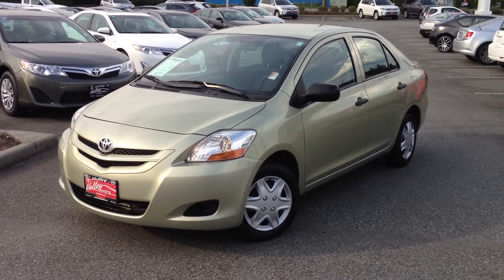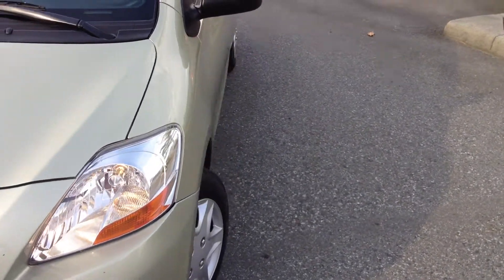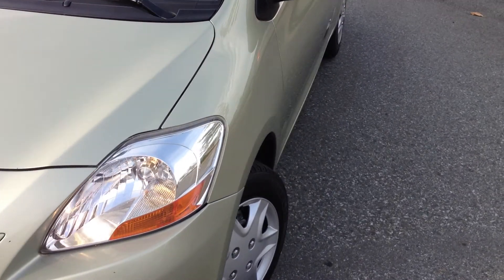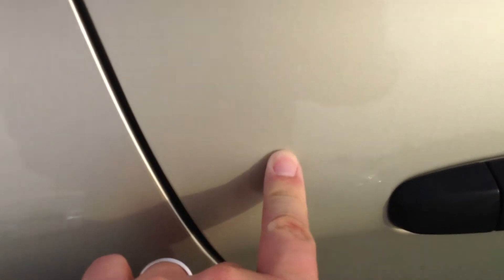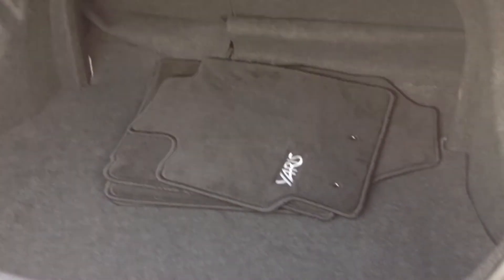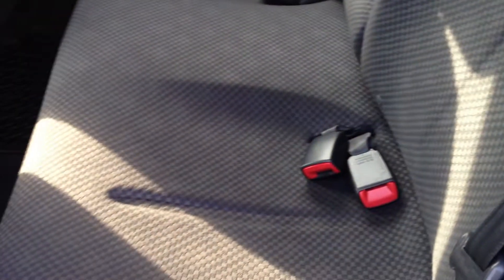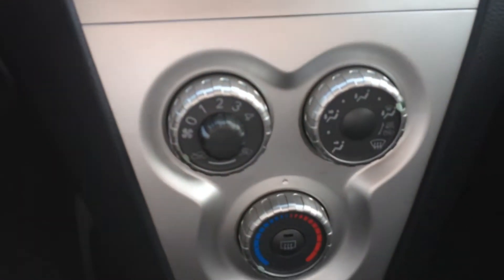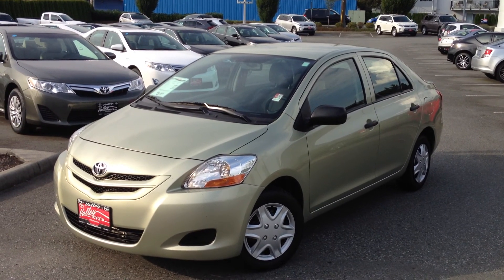(SOLD) 2008 Toyota Yaris Sedan Preview, For Sale At Valley Toyota Scion In Chilliwack BC # 14304B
| A Locally Owned, 2008 Toyota Yaris Sedan That Was Bought And Serviced Here At Valley Toyota Scion.
Offering Excellent Fuel Efficiency, And Aggressively Priced, This Toyota Yaris Sedan Won't Last Long!